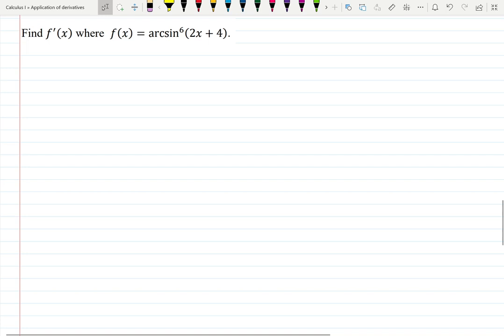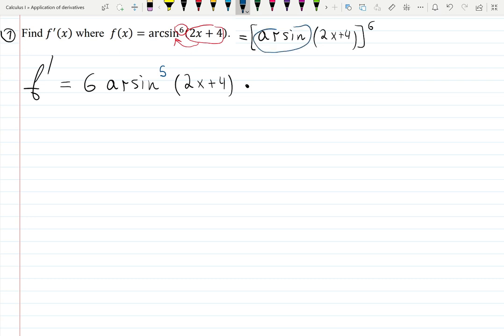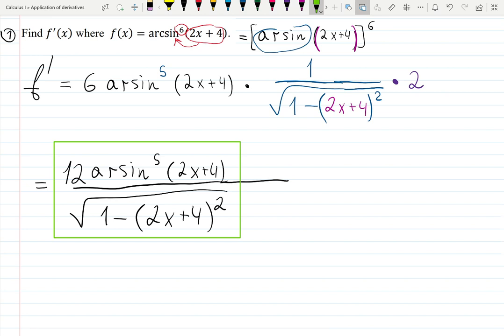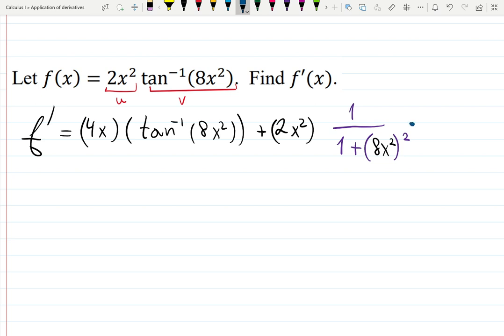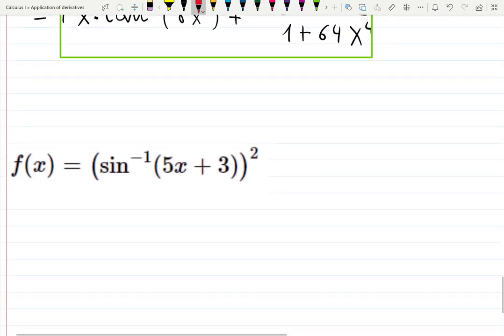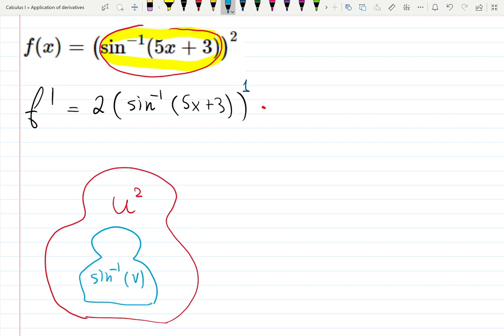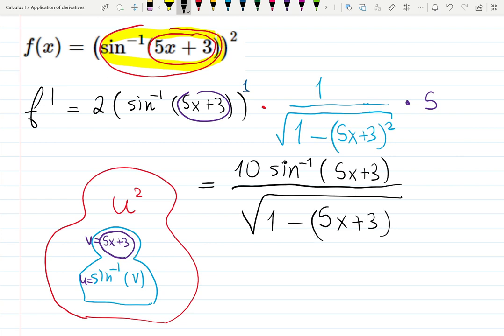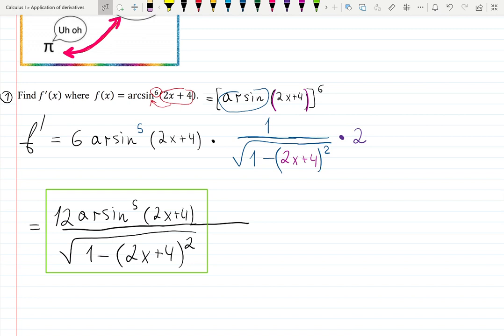265_3.5#9,11_Derivative of Inverse Trigs - more examples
Chain Rule TWICE, arcsin and arctan.